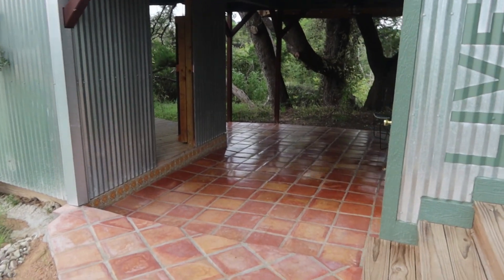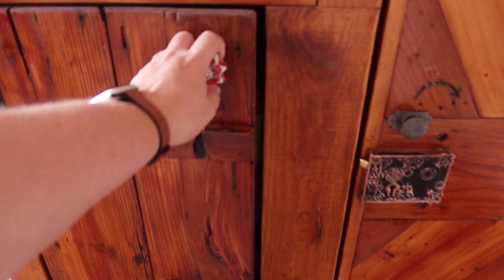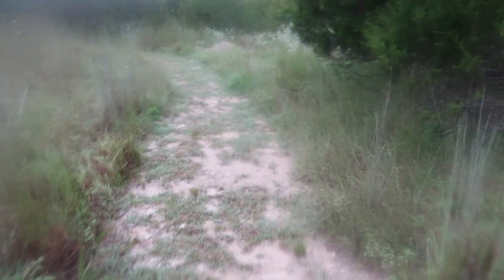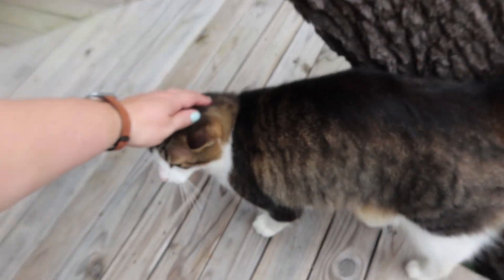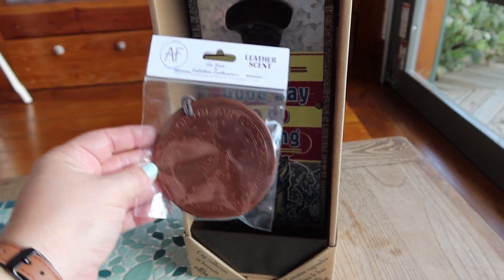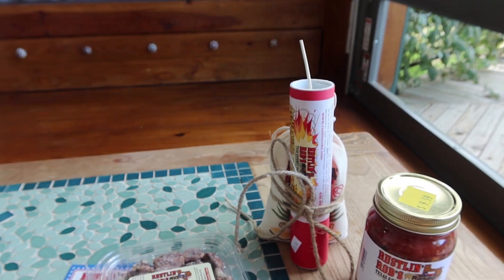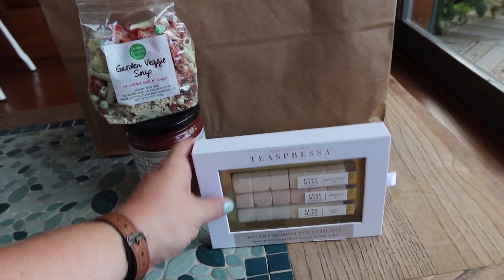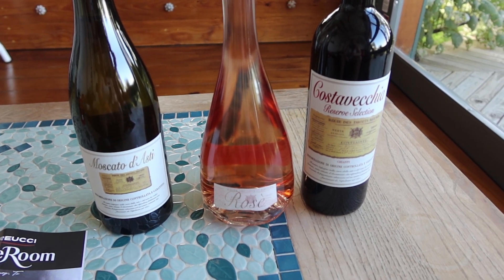Our TreeHouse Airbnb Stay in Fredericksburg, TX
Hey guys! My husband, Mark, and I were able to getaway for the weekend to a really nice and relaxing location and wanted to share it with y'all. We drove to Fredericksburg, TX and stayed in a treehouse Airbnb.